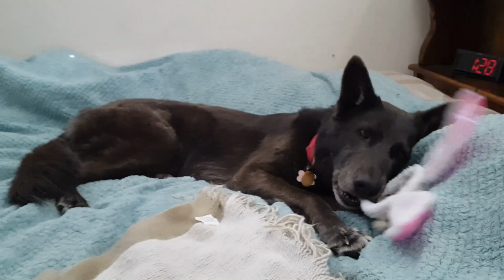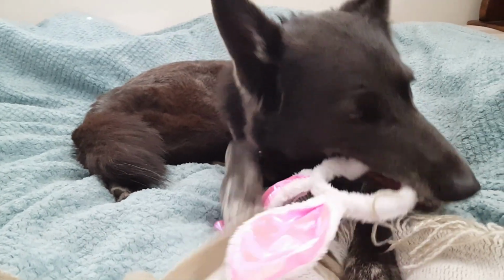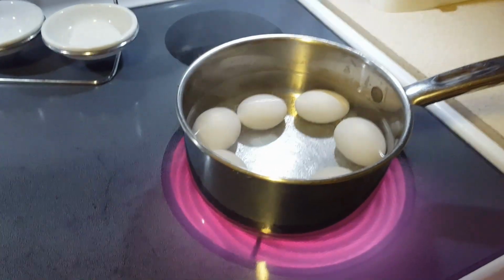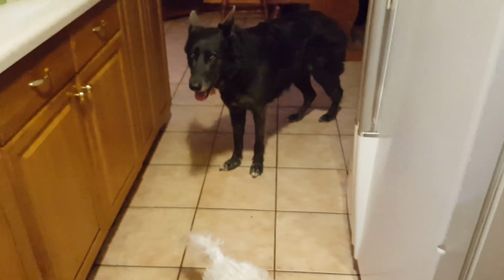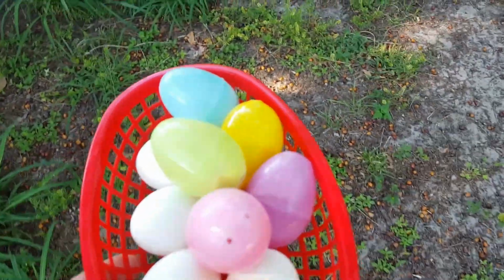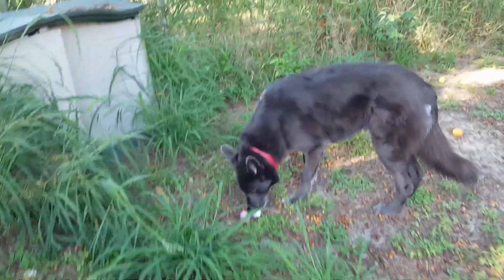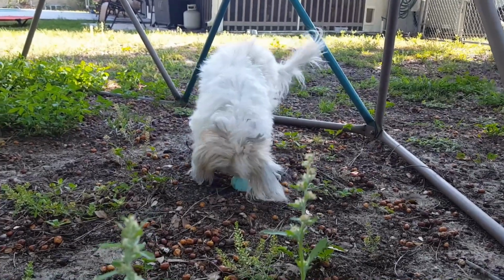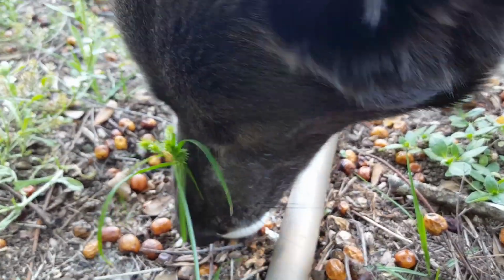Princess And Woo's Easter Egg Hunt|Happy Easter🐰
***AMAZON WISH LIST

**Princess is 12 Birthday is SEPTEMBER 7th**
**Woo is 3 Birthday is NOVEMBER 21st**
**Target is 8 Birthday is SEPTEMBER 13th**
**Jenn's Birthday is FEBRUARY 12th**